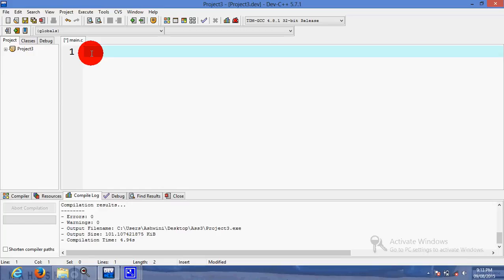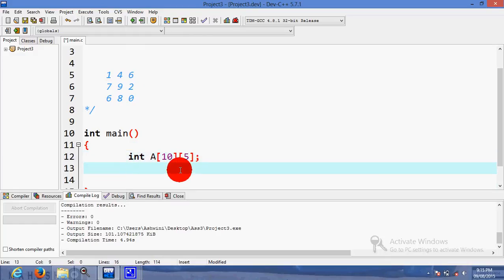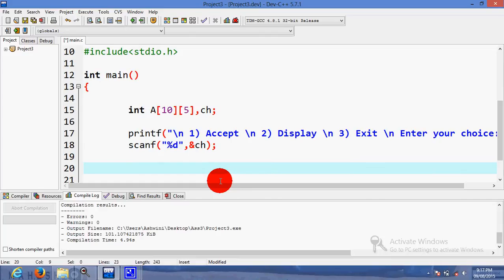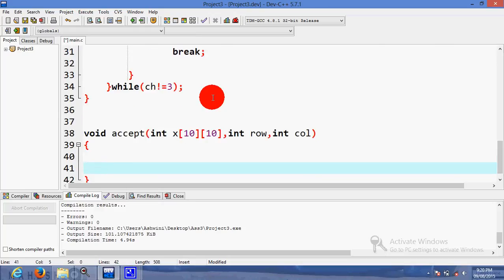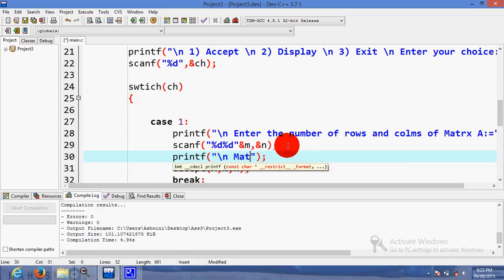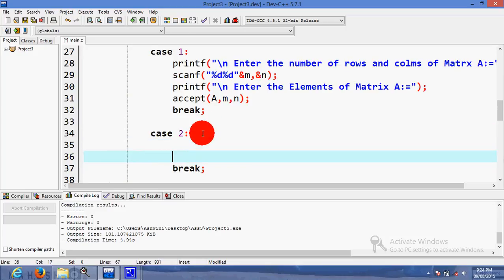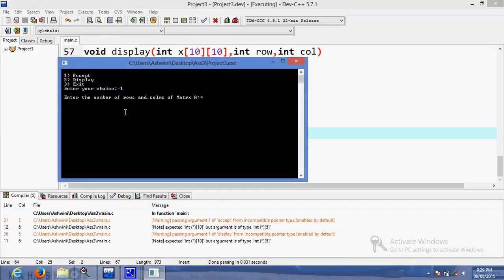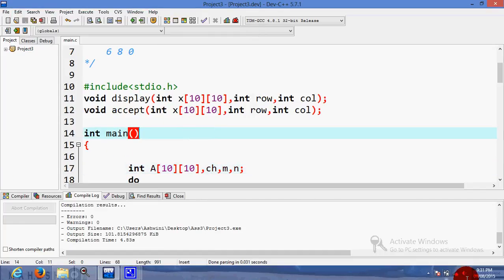Accept And Display Matrix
C program that can accept and display a matrix